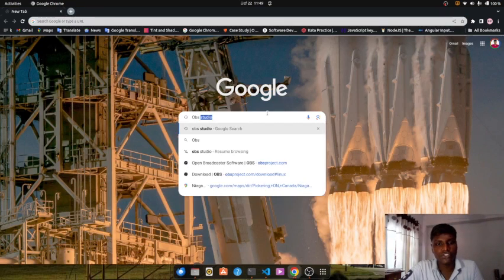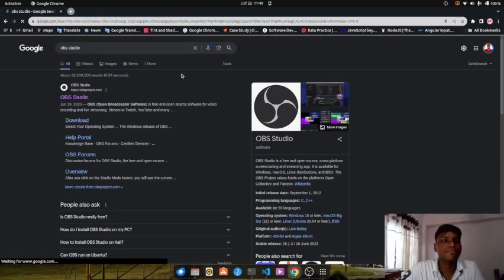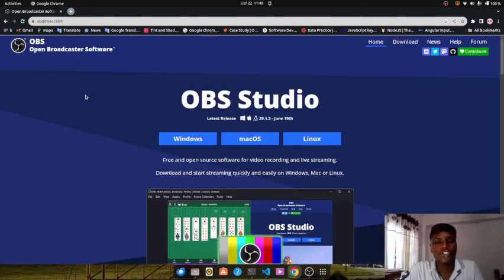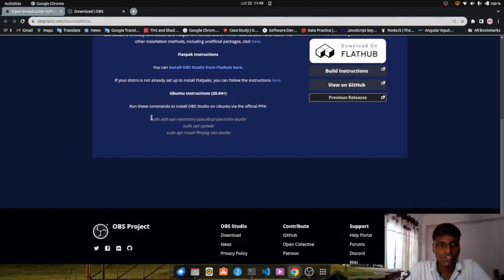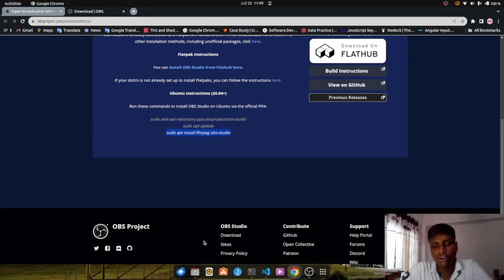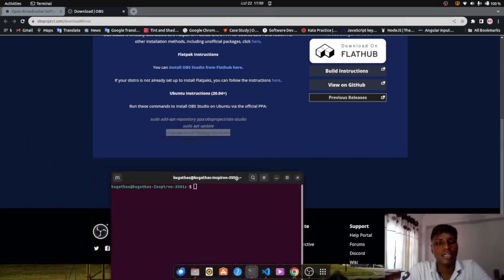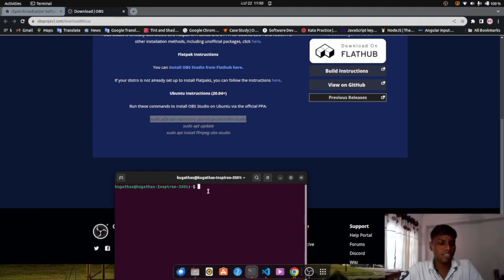How install OBS in LInux 2023 UPDATED step by step guide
How install OBS in LInux 2023 UPDATED step by step guide. command line interface operating system work like this

web development
linux
windows
apple
macos